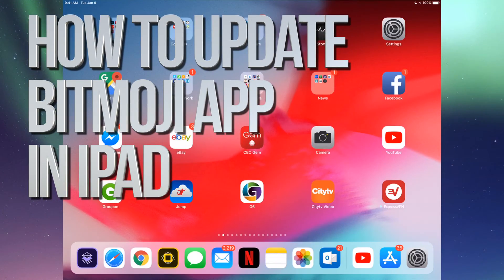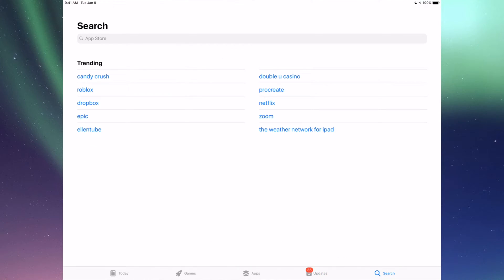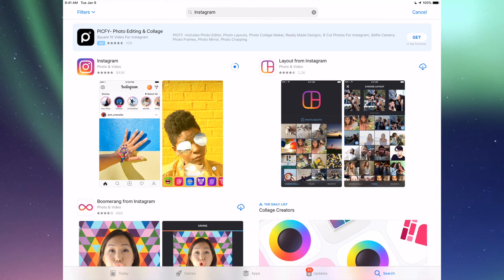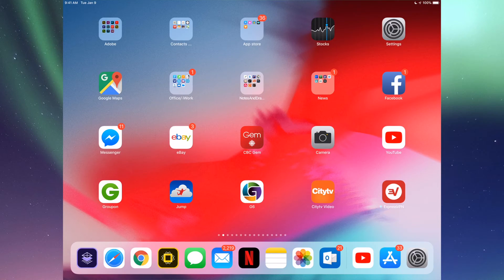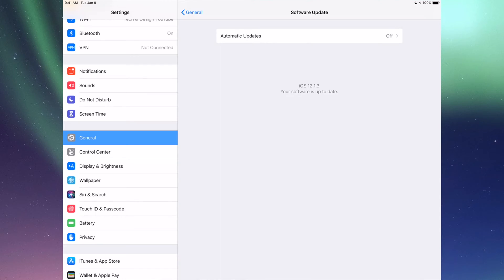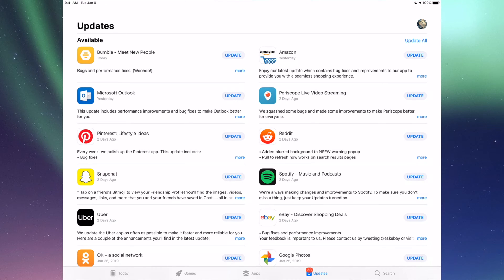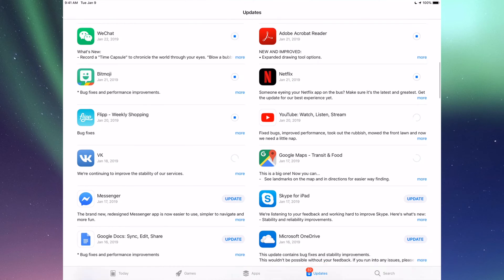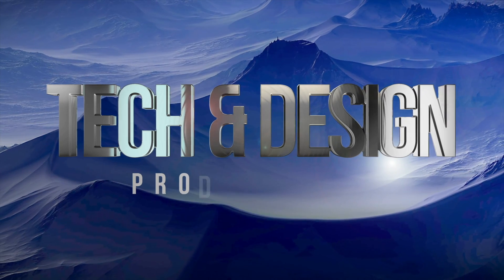How to Update Bitmoji app in iPad, iPad mini, iPad Pro, iPad Air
Download & Install the latest update for Bitmoji Application in your iPad